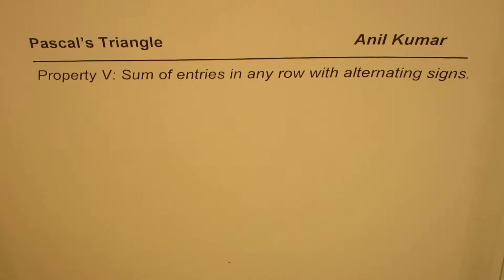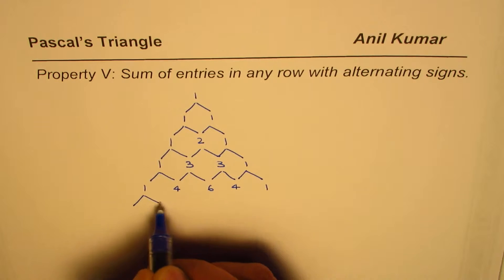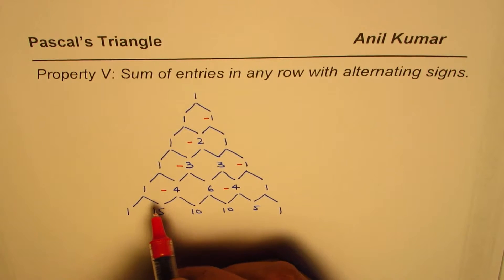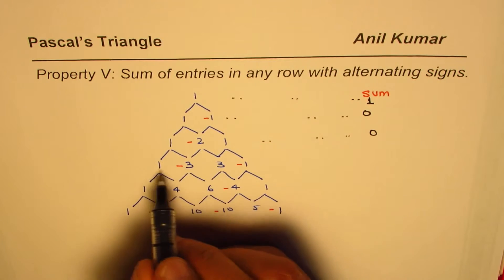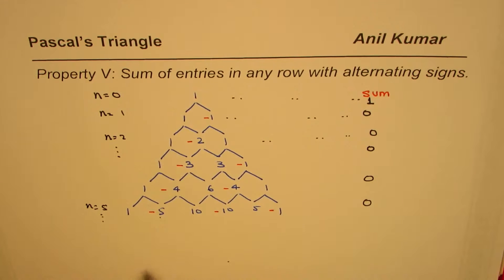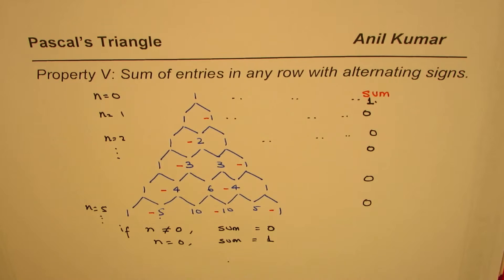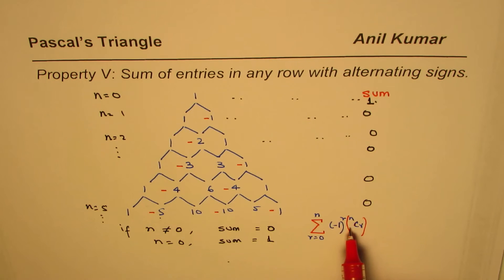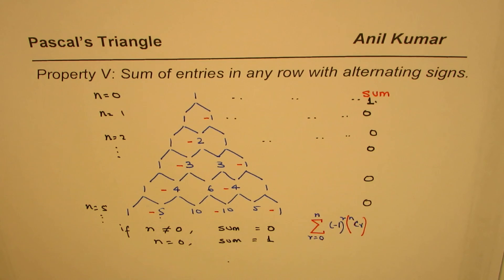Pascals Triangle Property 5 Sum of Rows with Alternating Signs